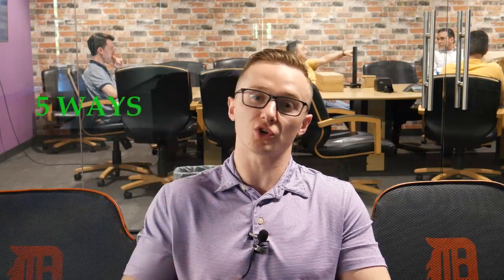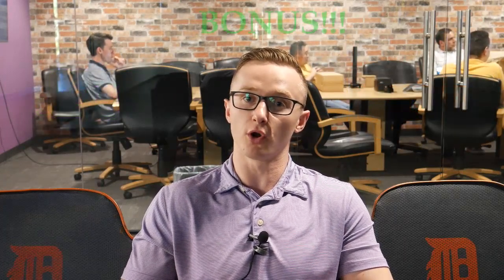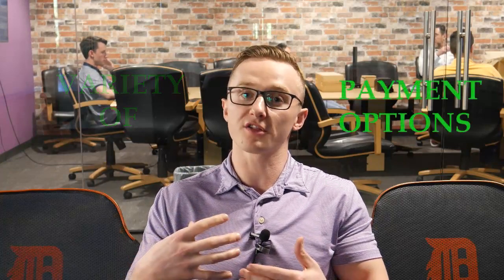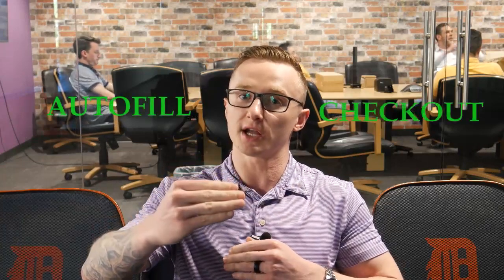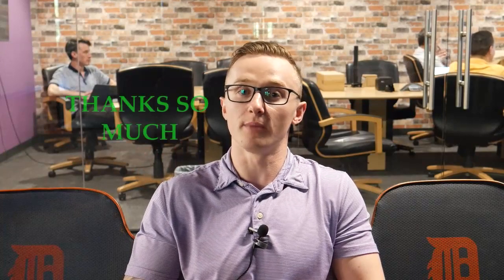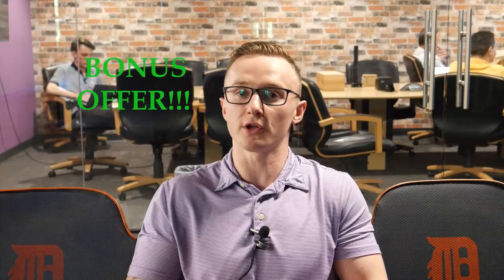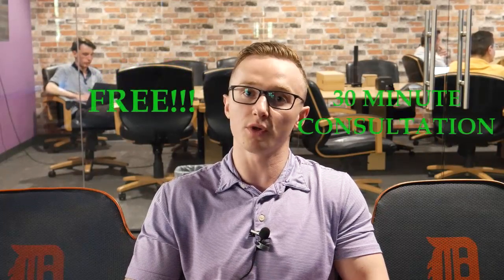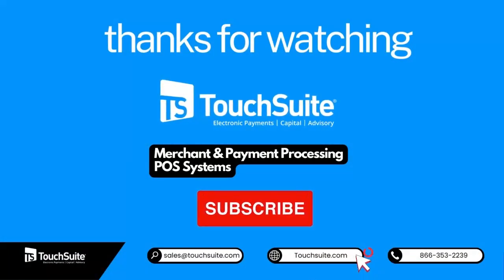5 Ways to Increase Shopping Cart Conversion Rates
Tap or Swipe. Need a payment processing account to accept credit card payments?